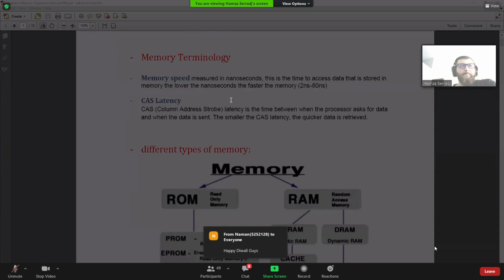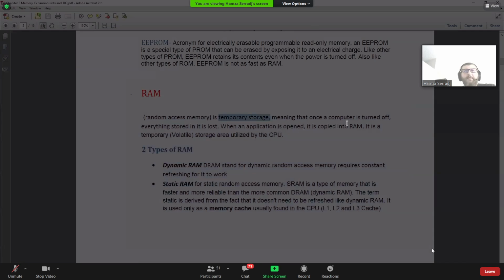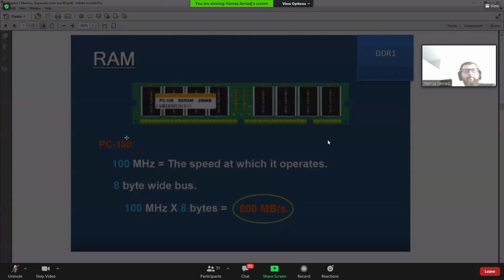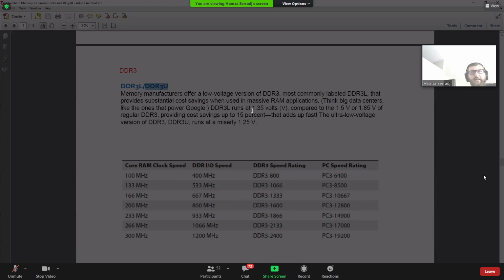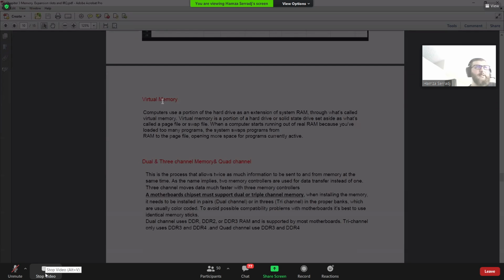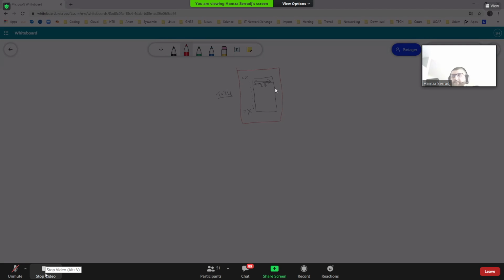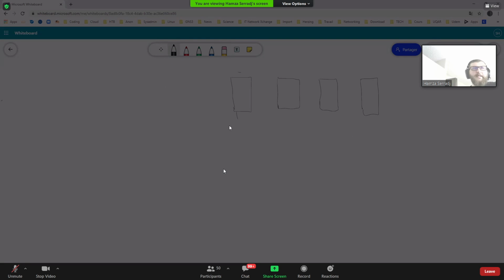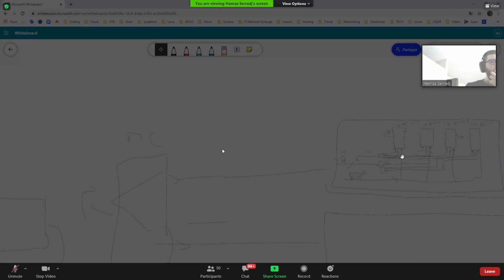Module 2 Chapter 3 | Part 1 RAM